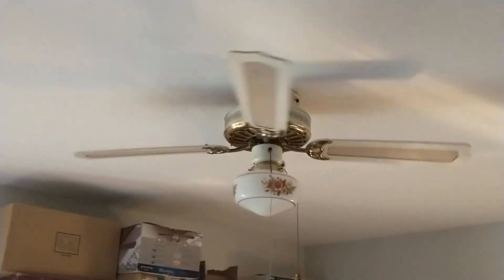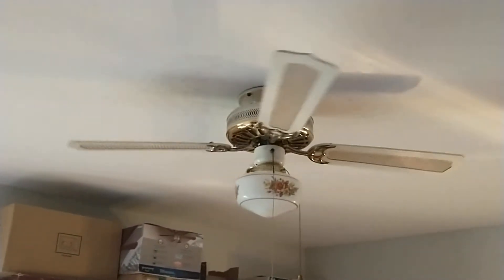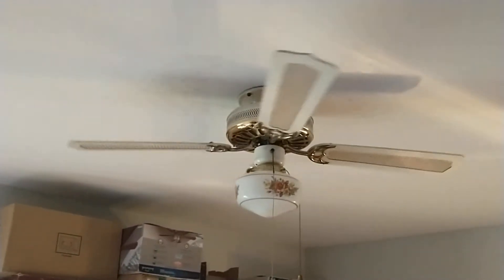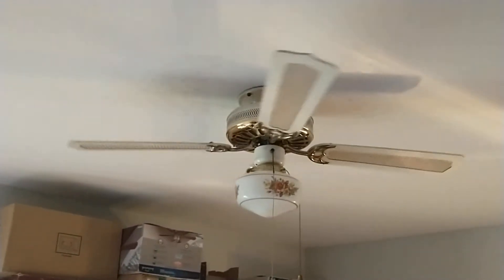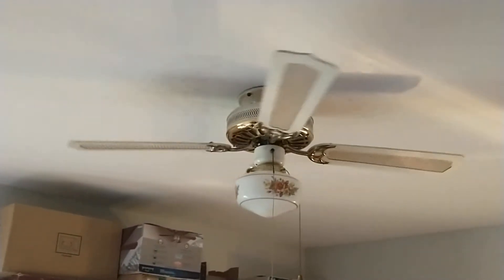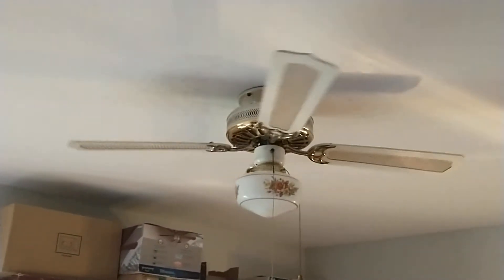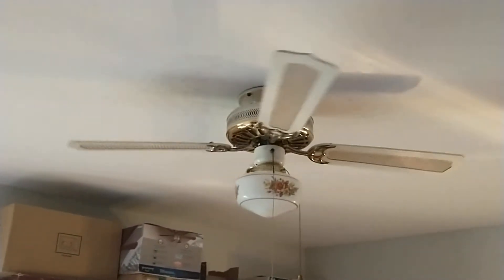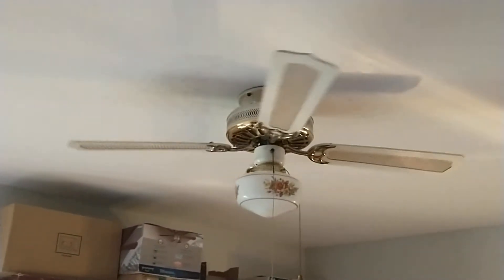52" Palm-Air Hugger Deluxe in white/brass